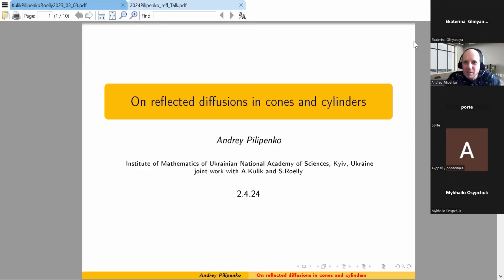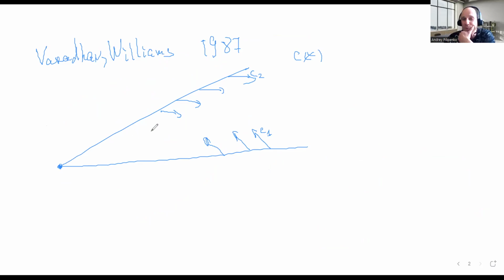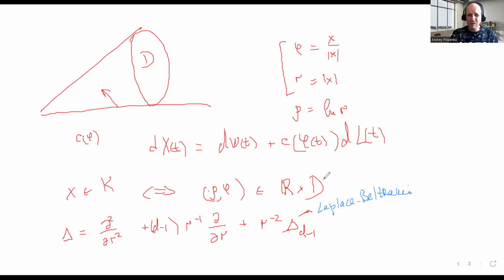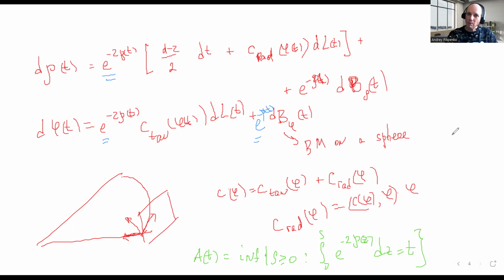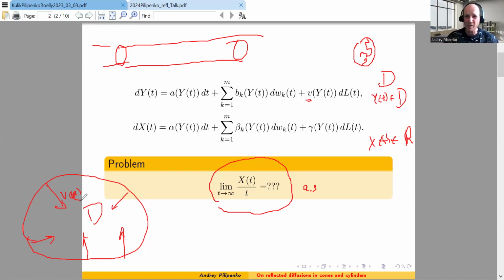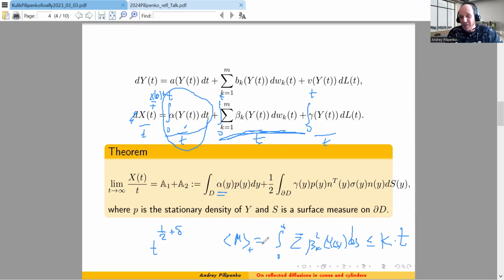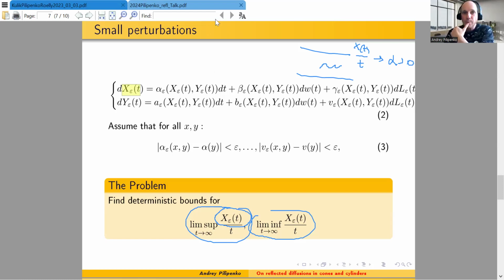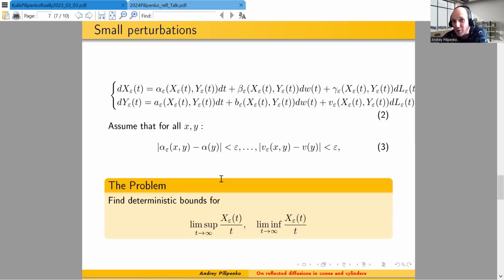Andrey Pilipenko. On Reflected Diffusions in Cones and Cylinders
The session of the seminar "Malliavin Calculus and its Applications" , 2nd of April, 2024.

Topic: On Reflected Diffusions in Cones and Cylinders